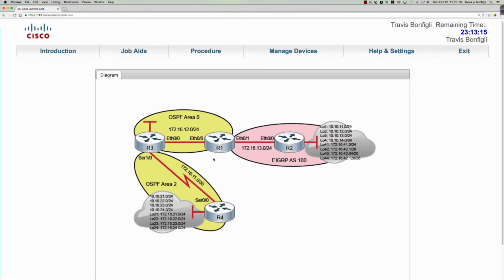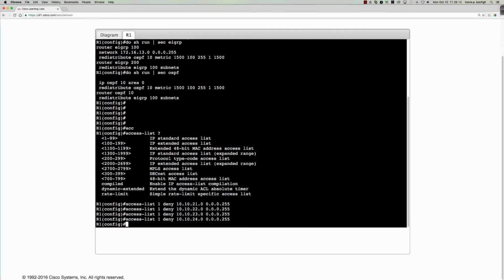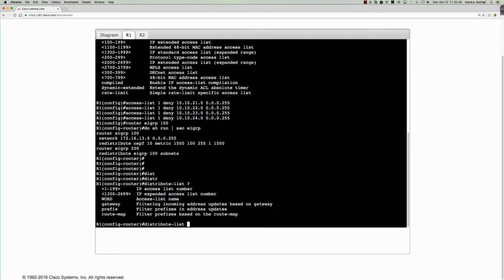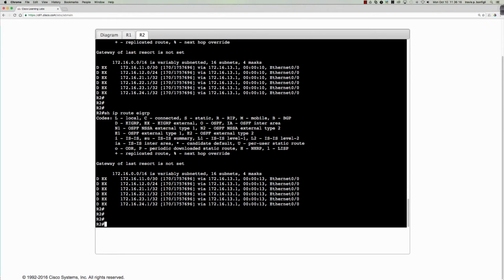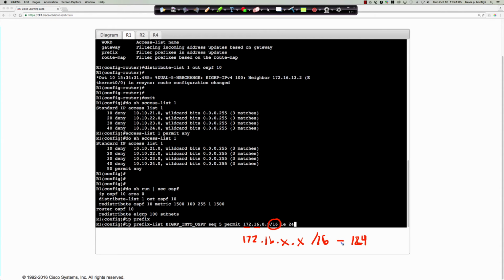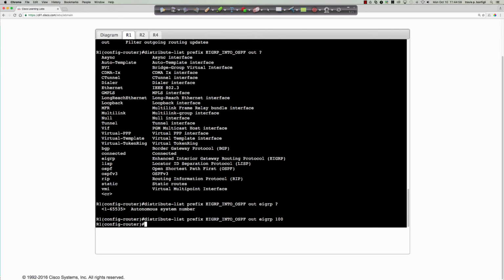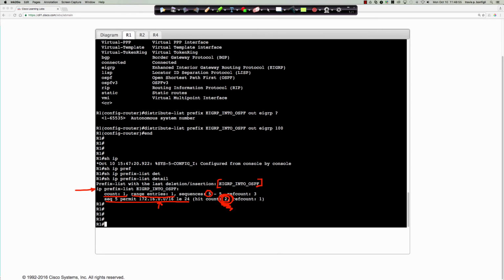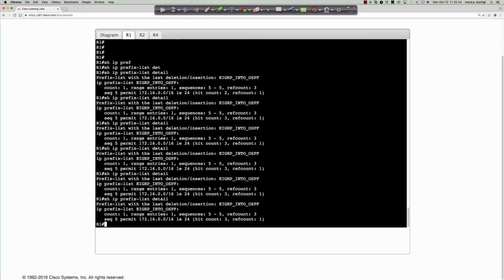FALL 2016 - CTS265 - CCNP ROUTE - Cisco LL Disc. #16: Distribute Lists/ACL/Prefix Lists - Week #6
In this video tutorial we tackle the distribute list and see how, when, where, and why you would apply it with both ACLs and prefix lists.  Remember that ACLs are not "natural" route filters...they are PACKET FILTERS.  They were called into action back in the dark days of route filtering and used to fill a need.  The prefix list is the tool of choice when it comes to performing route filtering and that is all prefix lists do...filter ROUTES...NOT packets!  This is all done through the lens of Cisco Learning Labs Discovery #16 activity.  Enjoy!